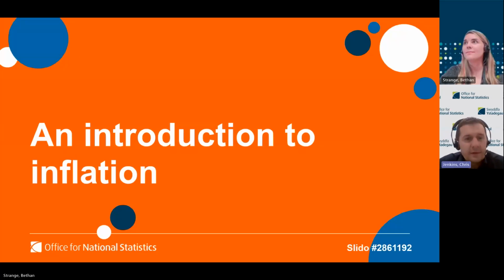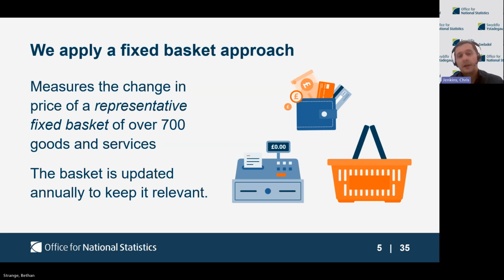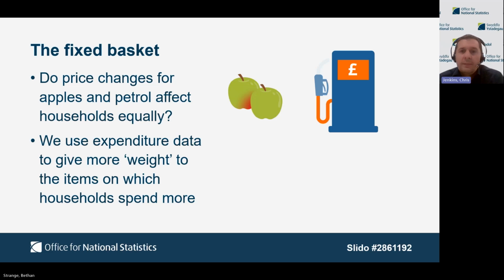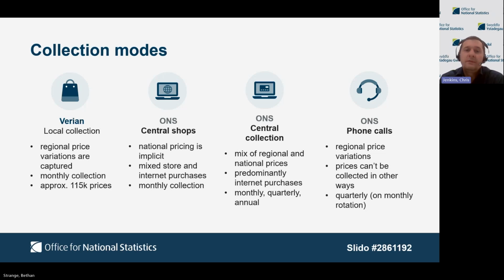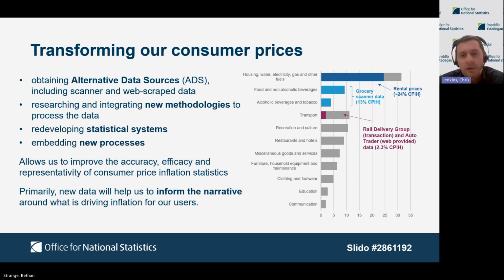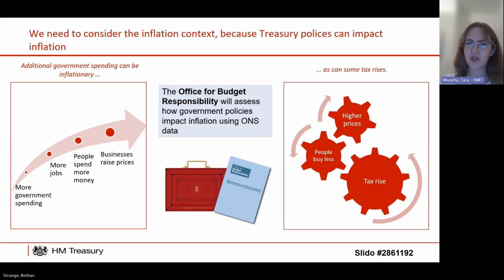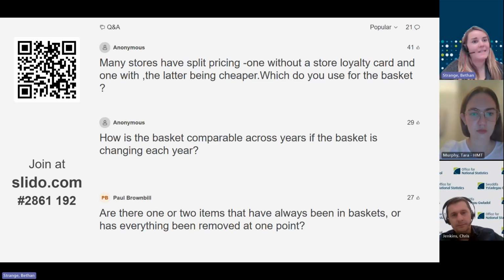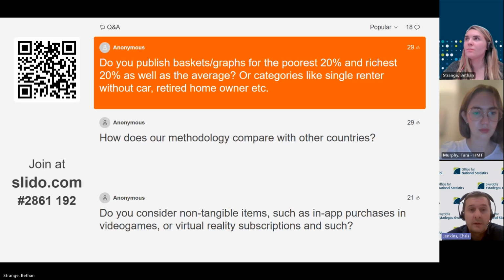Air fryers and vinyl records: how we measure the cost of living | Webinar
From a holiday to a cup of coffee, or even your weekly grocery shop, the price we pay for things matters to all of us.

By collecting and analysing different consumer prices data, we can closely monitor if prices are going up or down for everyday basket items.

Watch the recording of our online event to find out how we produce prices statistics at the ONS. Plus, see how His Majesty’s Treasury use our statistics to maintain control over public spending and set the direction of the UK’s economic policy.

Our Bringing data to life series runs until Autumn 2025 on a range of topics for beginners.